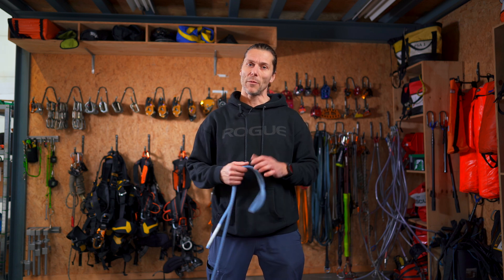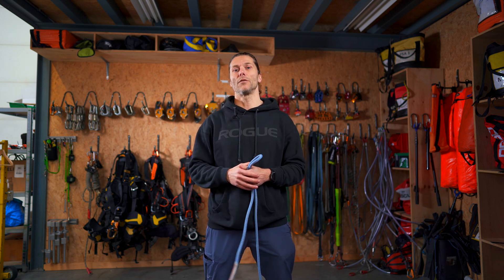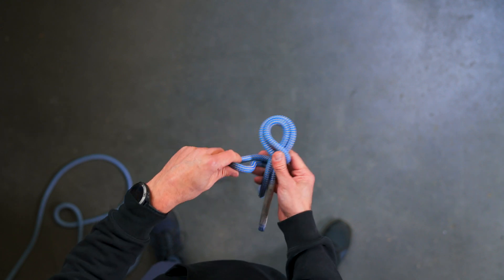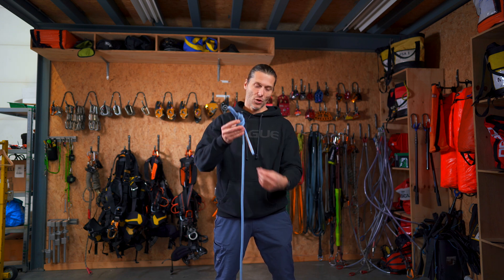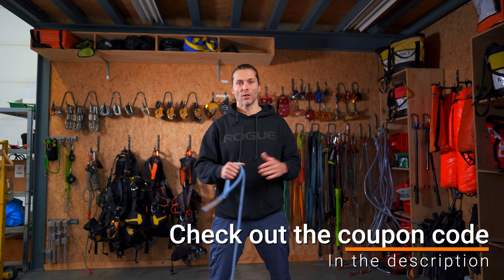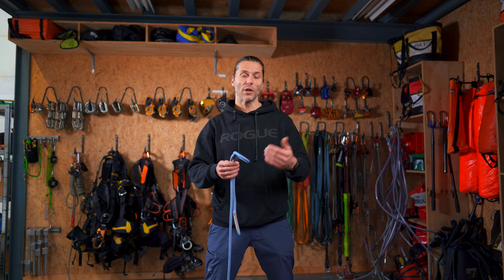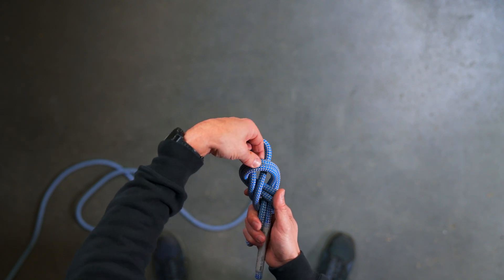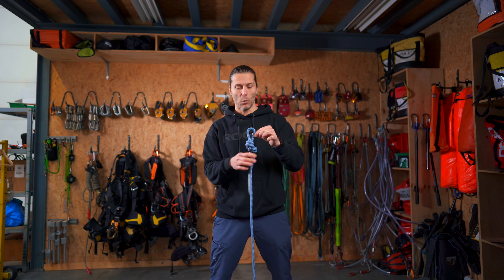The Most Used Rope Access Knot - The Double Figure Of Eight Knot - Rope Access Knots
Rope Access Knots!
Today we get into some of the most used rope access knots. We start of with the basic double figure of eight knot, or the figure of eight on a bight. In the rope access and industrial climbing industry the Figure of Eight Knot is most commonly used to tie the rope to our anchors.

It is relatively strong, easy to recognise, does not undo by itself and is easy to untie after use. (when dressed and set properly)

Other knots we might use are:
-Rethreaded figure of eight
-Alpine butterfly
-Stopperknot
-Bunny knot
-Figure of nine knot
Those knots we will get into in upcoming video's

0:00 Topic of the Day
0:20 The Figure 8 on a Bight
0:33 Why the F8
1:04 How to tie a Figure 8 knot (the kids way)
3:15 How to tie a Double Figure of Eight (the grownup way)